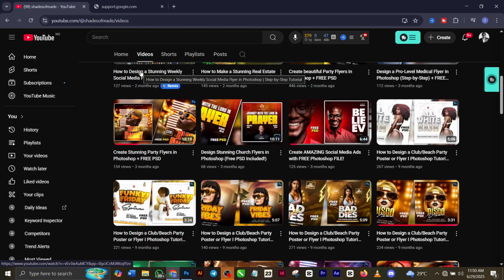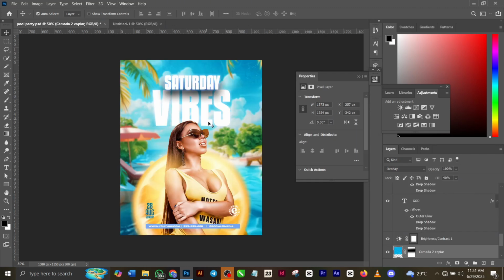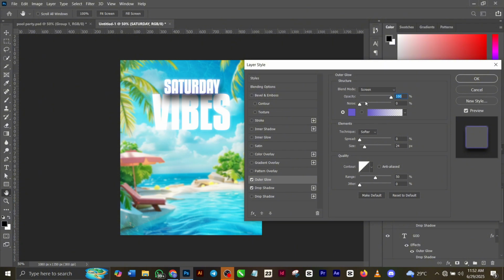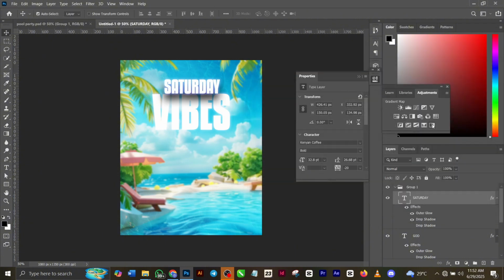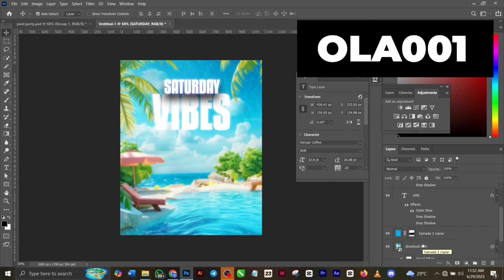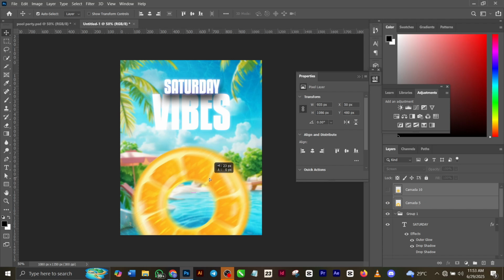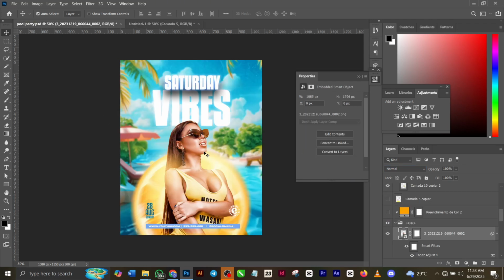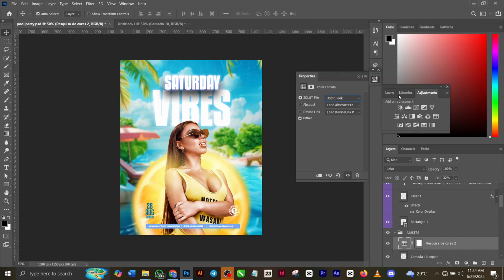How to Design a Club/Beach Party Poster or Flyer I Photoshop Tutorial + FREE PSD (for beginners)